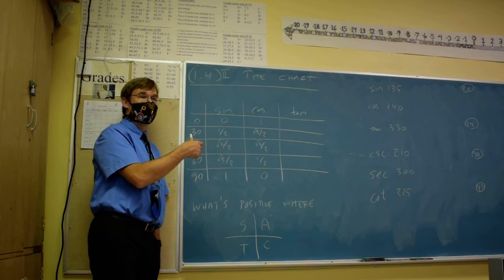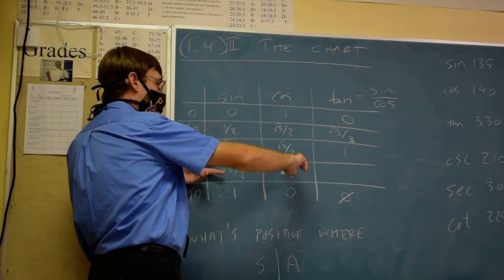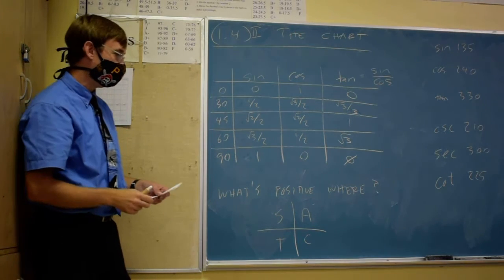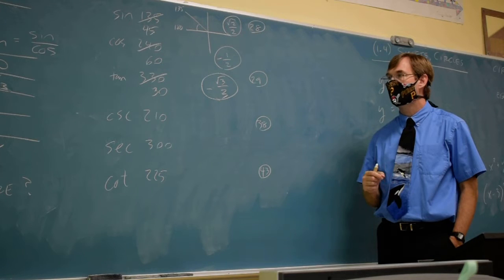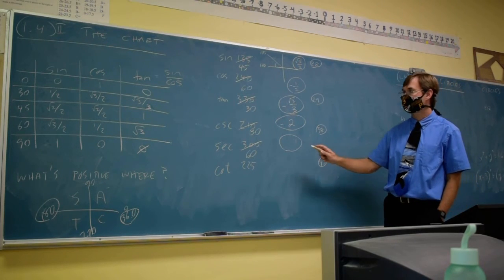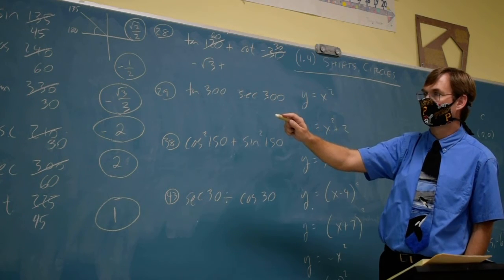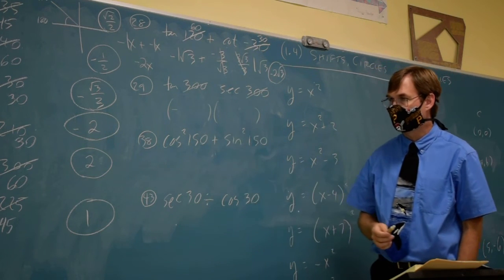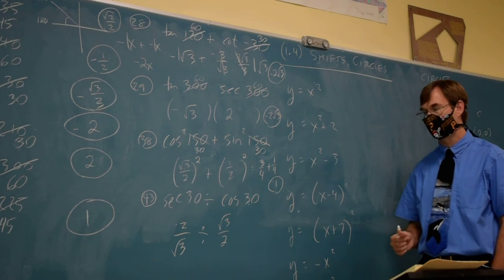Trigonometry Video, 1.4 ~ The Chart~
THE CHART